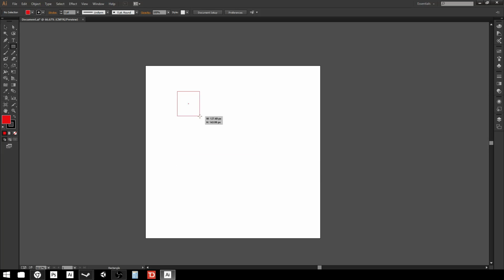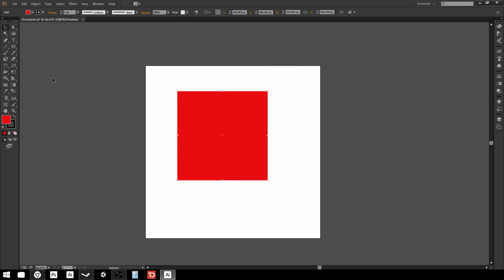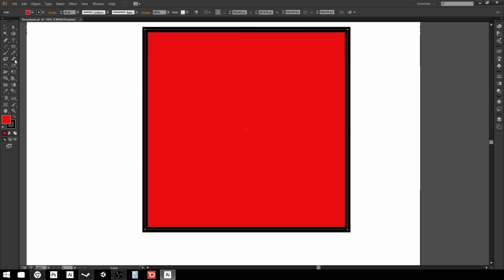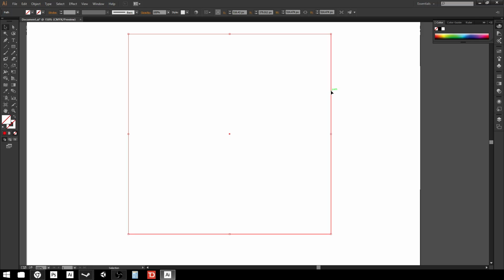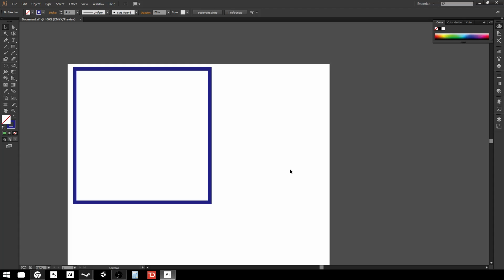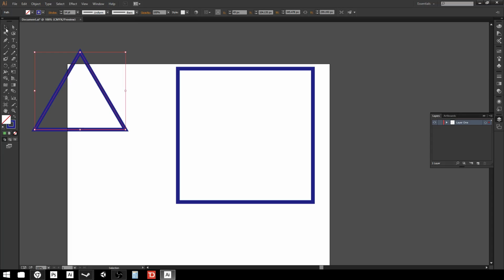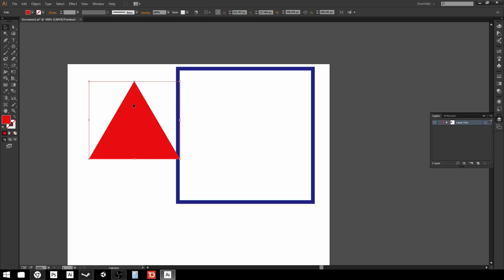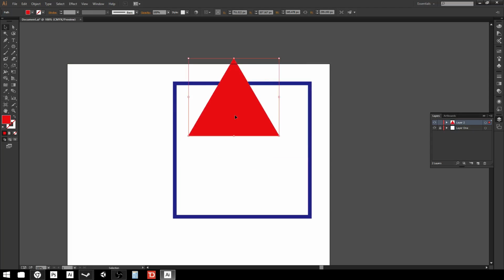Illustrator CC Tutorial #2 - Using Shapes & Layers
For students in ARTS 220.

Watch at full resolution.

This video covers using various forms of the shape tools, the details of fills and strokes, coping and pasting elements, and locking layers.